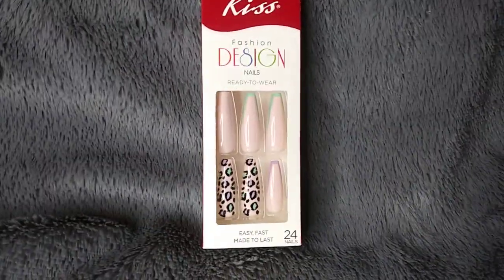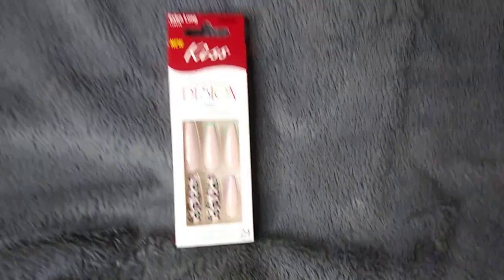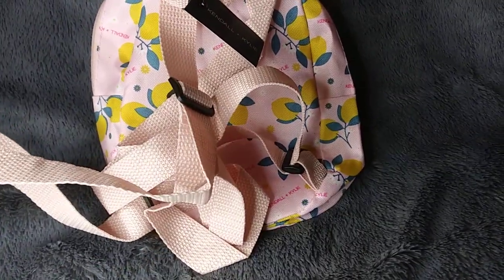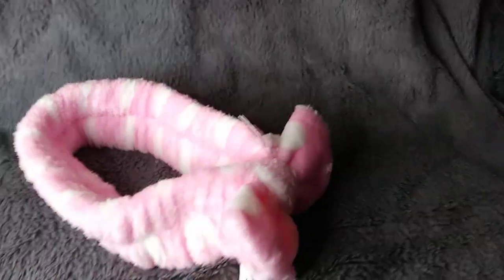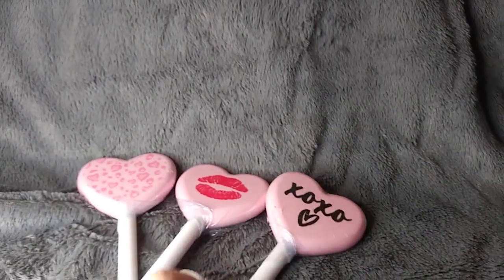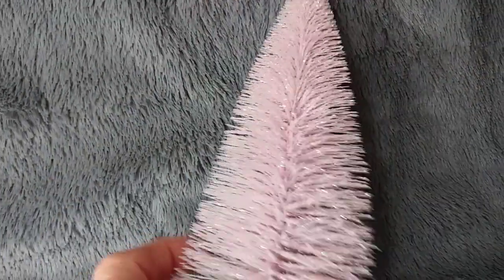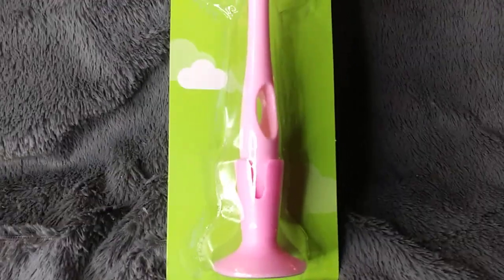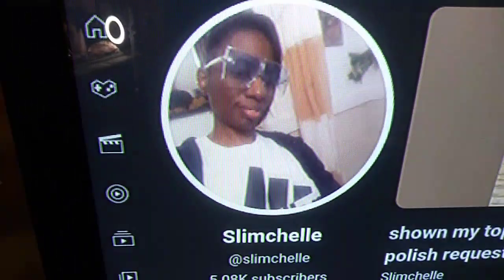All Pink Dollar Tree Haul W/Famous Brand Name & Shout Out To @slimchelle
I thought it'd be fun to do in all pink haul. And if you do decide to jump in on the pink haul from Dollar Tree let me know because honestly I do not know how to do those tags maybe somebody could teach me.